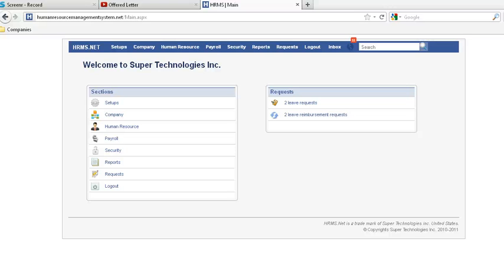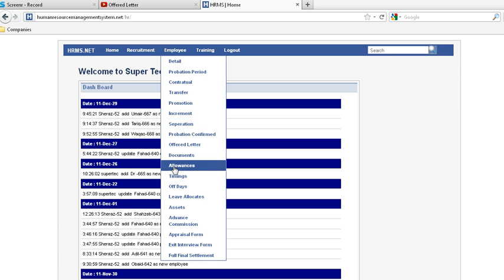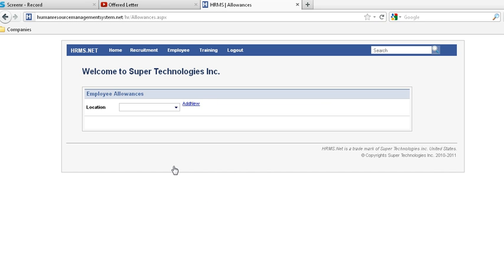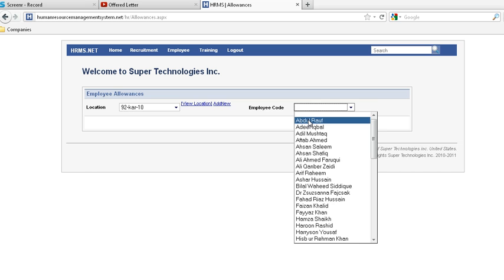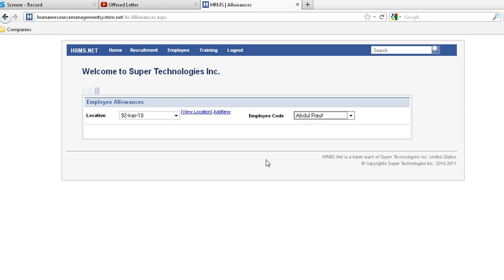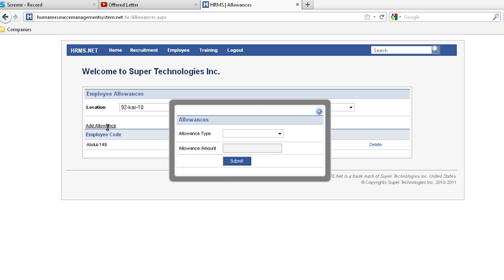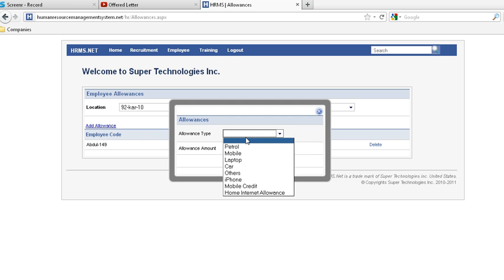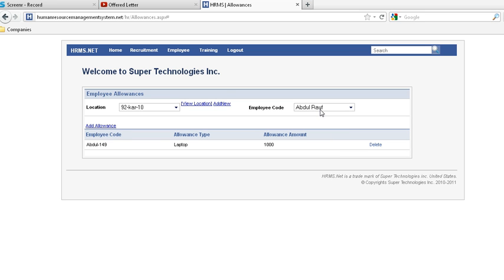Employee Allowances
Allowances in HRMS